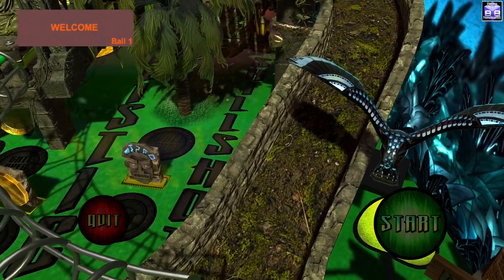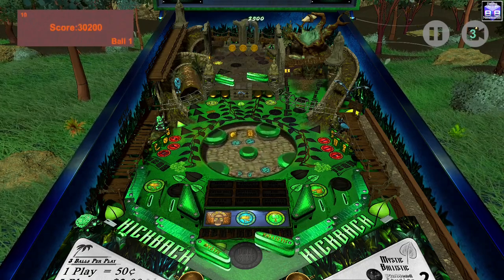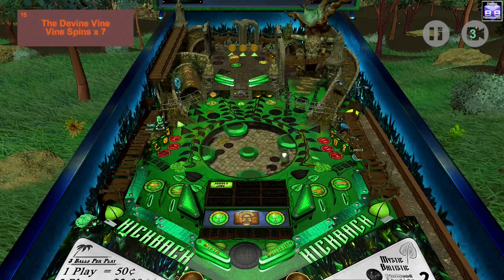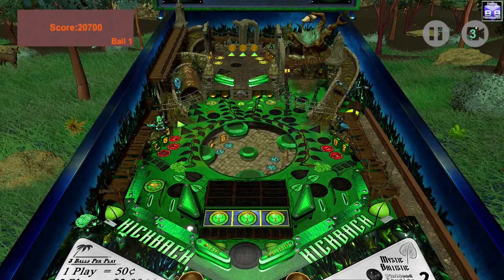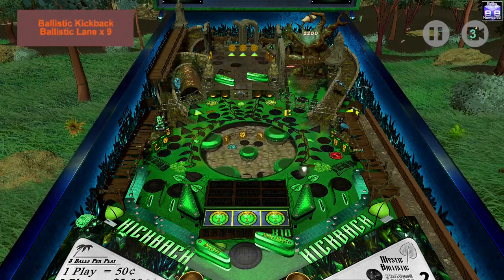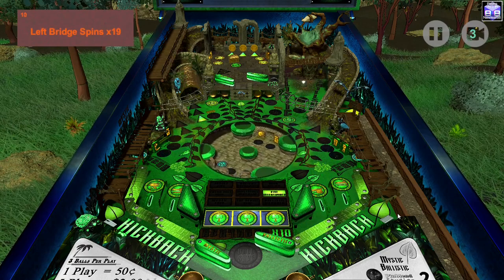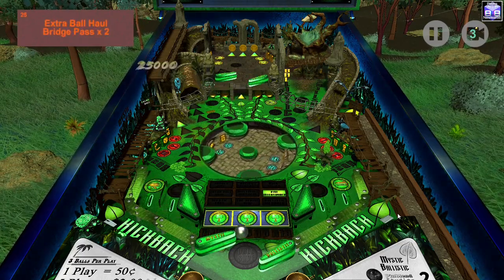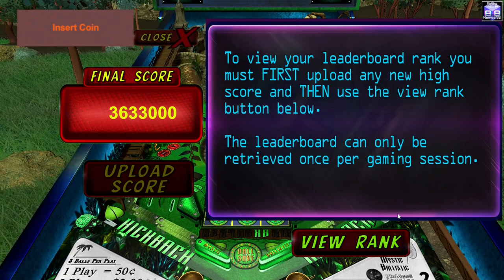Slot Shots Pinball 2 - Mystic Ballistic Table | Early Beta Gameplay (PC)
In this video, I am showcasing a new table on Slot Shots Pinball 2 called Mystic Ballistic. The game is still in Early Beta but the developers at Pinblend Studios were generous enough to give me an early beta test copy.
This table is packed with tons of hidden treasures and gems along with a 22-minute unique and chill soundtrack to keep you company while you play.
It also features an upper playfield and a lower playfield that acts as a spinning disc with pop bumpers!
This table and game look to be very promising, so if you have not already, add Slot Shots Pinball 2 to your wishlist on Steam!